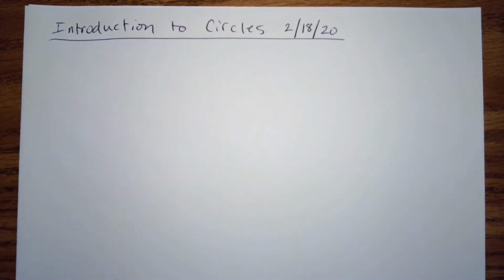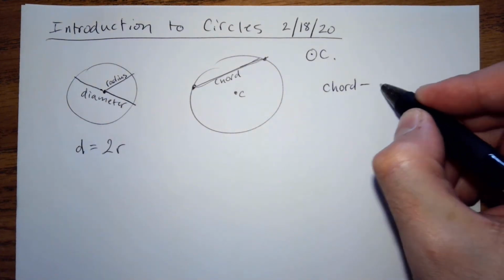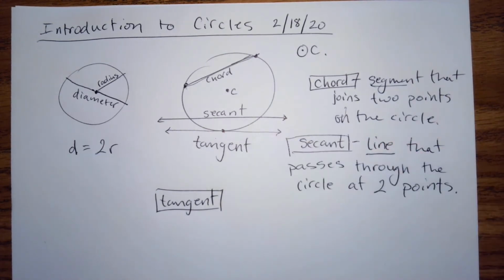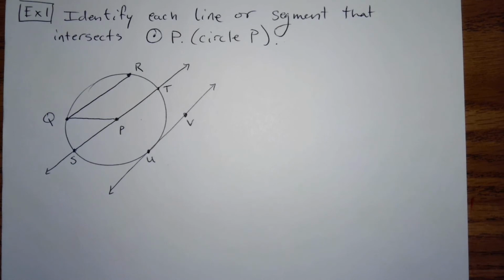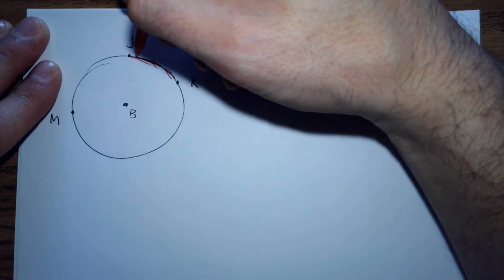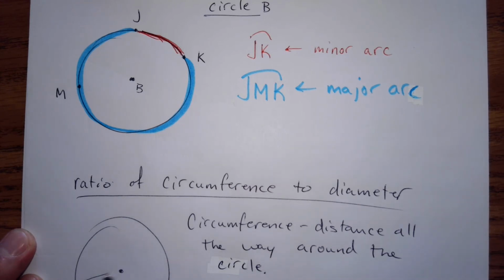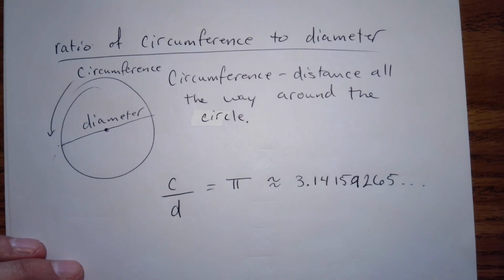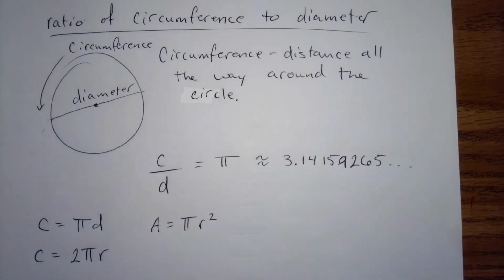Introduction to Circles